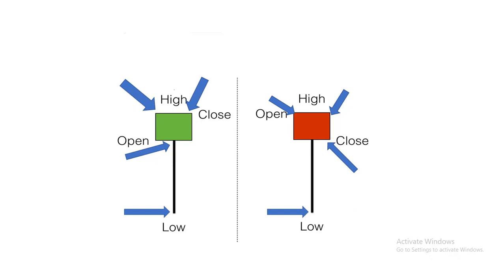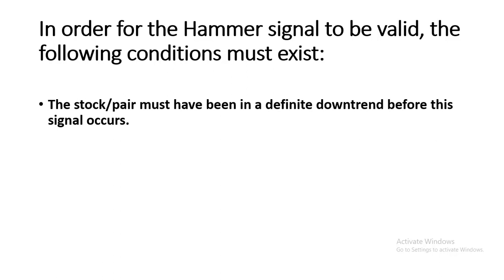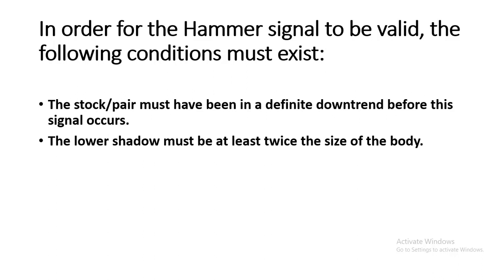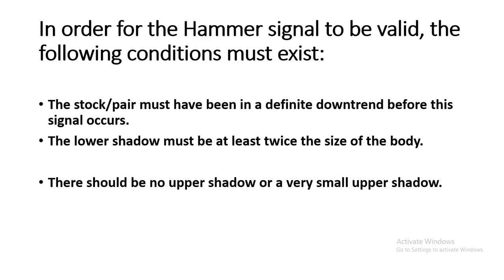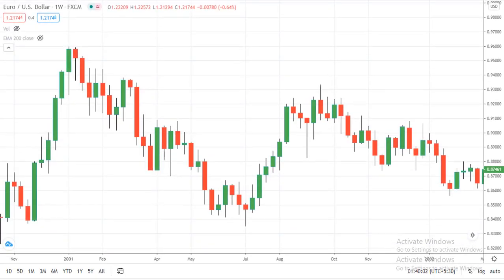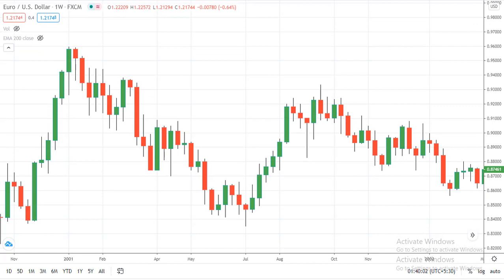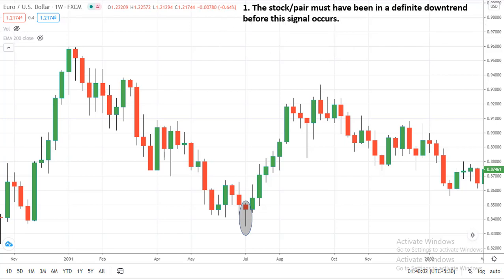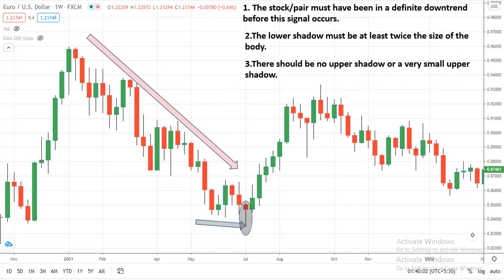The best bullish reversal candlestick Pattern (Hammer candle)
In this video you will able to learn about the best bullish reversal candlestick pattern commonly know as Hammer candle. After watching this video you will able to take trade by just looking at the candle. The important conditions that one must follow if they do trade by using candlestick pattern are well explained in this video.